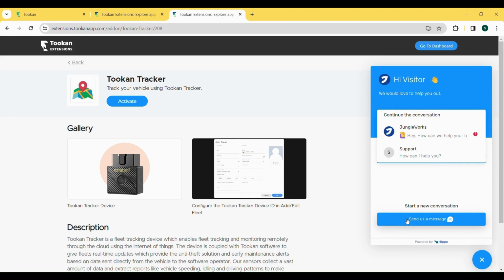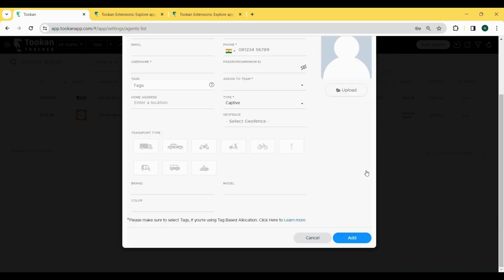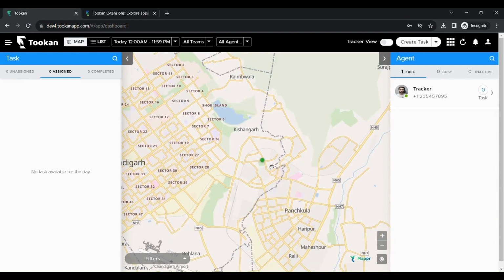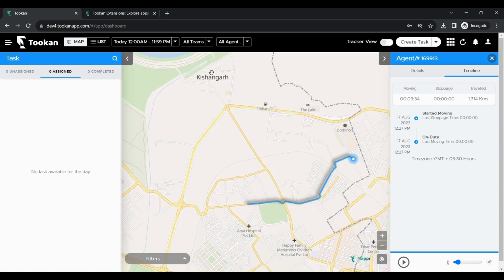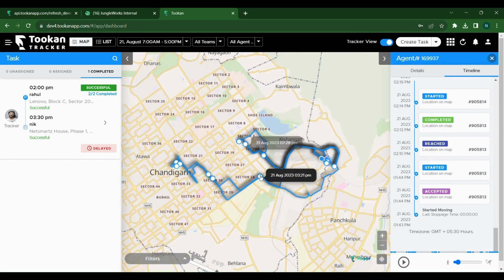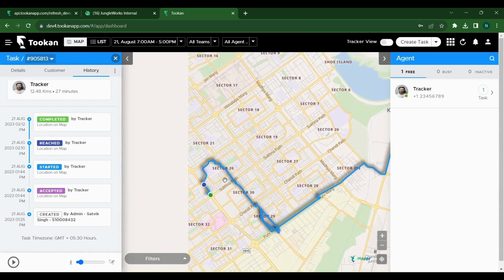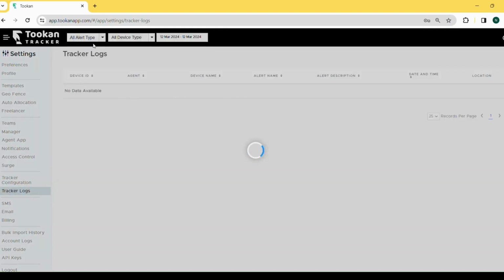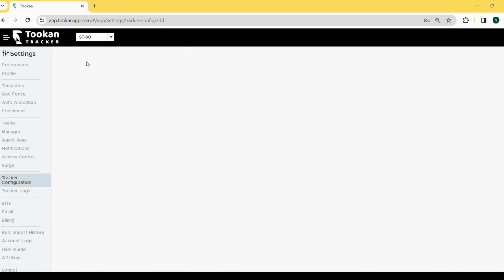How to use Tookan Tracker- Detailed Tutorial | Jungleworks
Unlock the full potential of your delivery operations with our step-by-step Tookan Tracker tutorial.

Designed specifically for on-demand delivery businesses, this video guides you through every feature of Tookan Tracker to help you streamline your processes, enhance real-time tracking, and improve customer satisfaction.

Whether you're a startup or an established company looking to optimize your delivery system, this tutorial covers everything you need to know to make the most out of Tookan Tracker.

Say goodbye to delivery hassles and hello to seamless operations. Dive in now to transform your delivery management with Tookan Tracker!